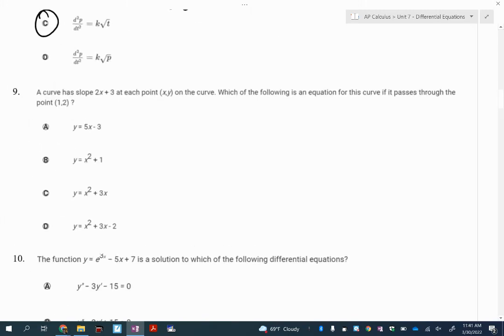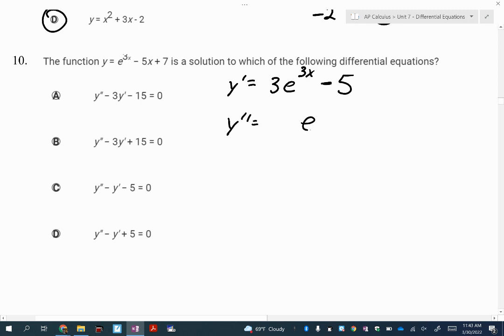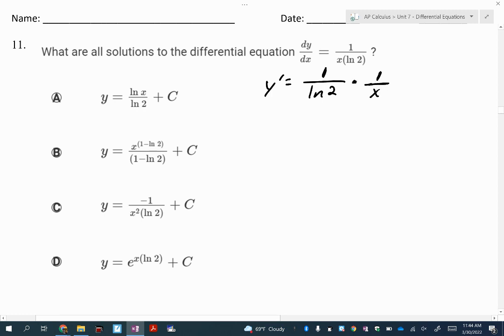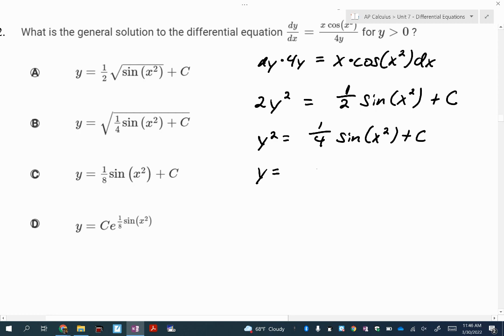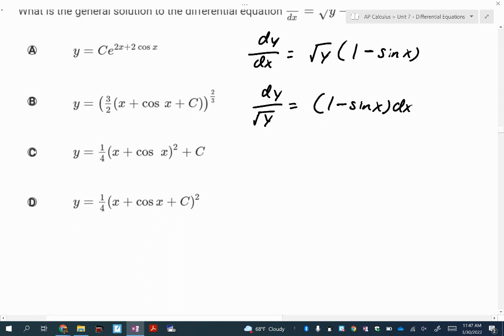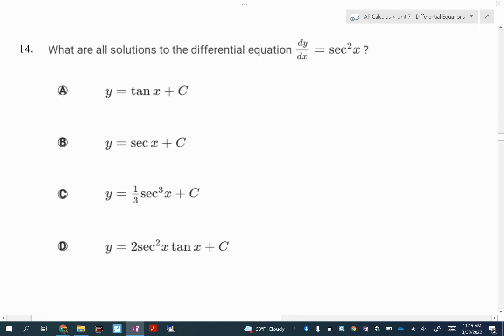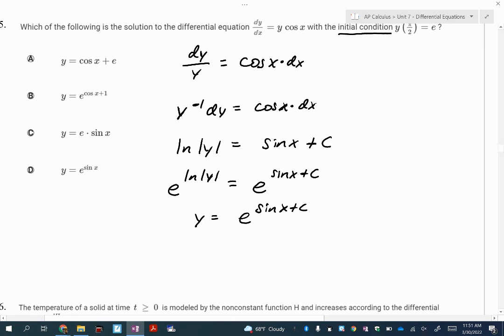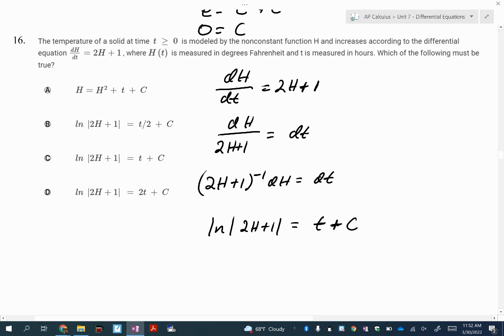Unit 7 Review - Differential Equations (Pt. 2)